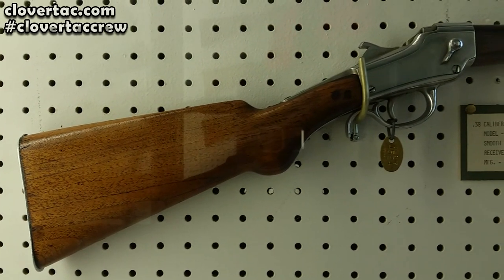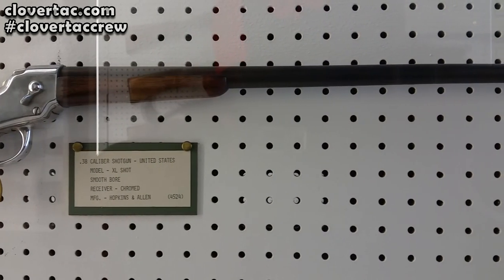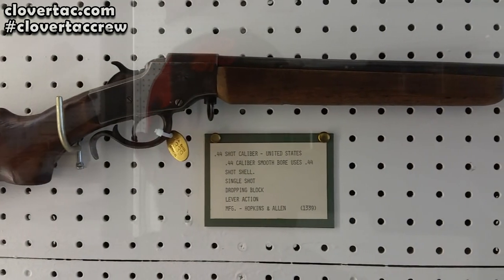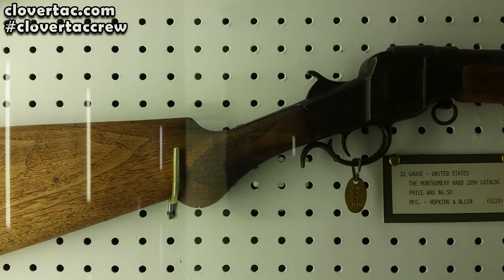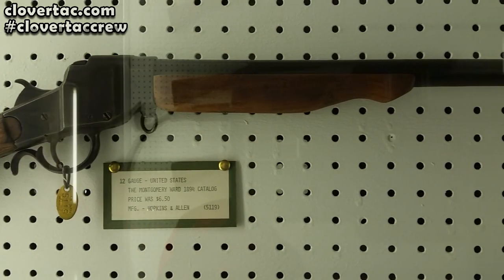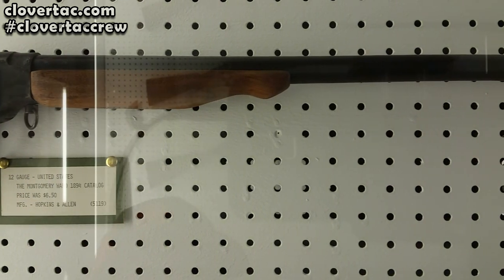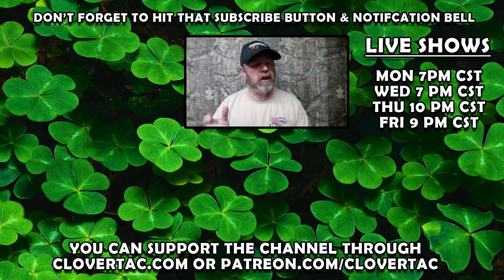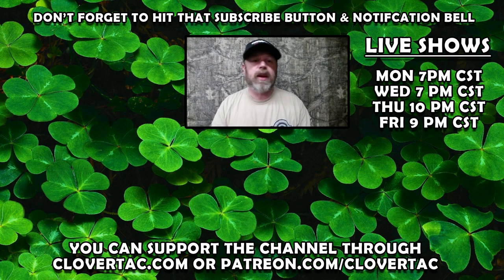Hopkins & Allen Shotgun Display - J.M. Davis Arms And Historical Museum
We take a look here at a few of the cooler shotguns in the Hopkins & Allen Shotgun display at the J.M. Davis Arms And Historical Museum in Claremore Oklahoma.

CloverTac Homepage
Shirts, Swag & More

CloverTac channel!